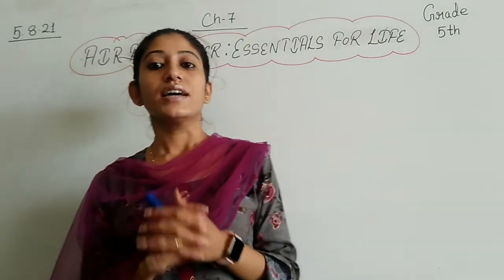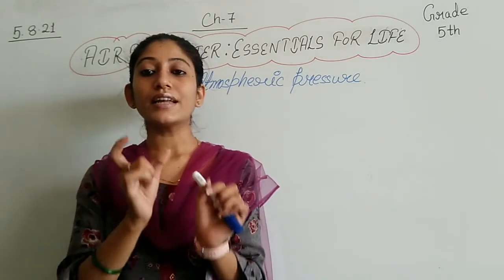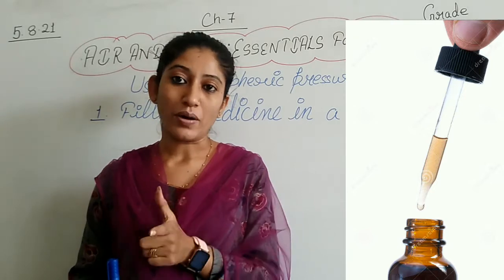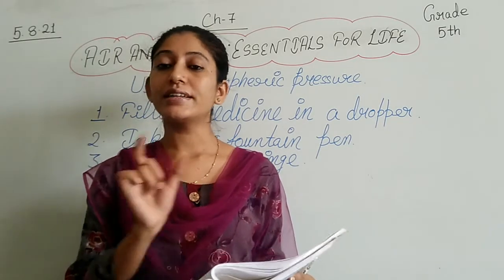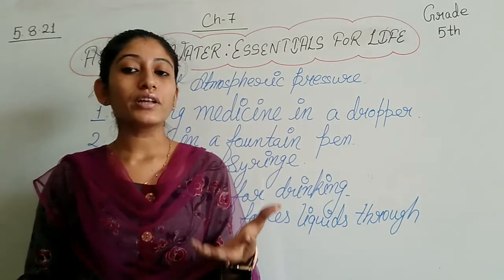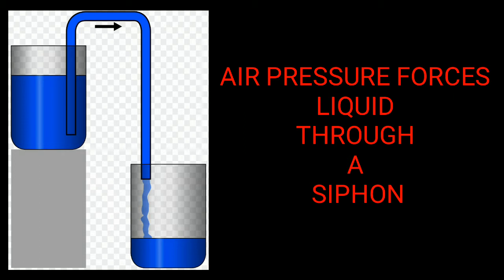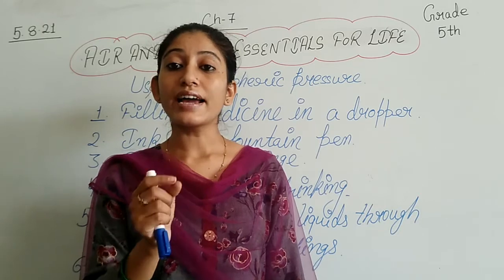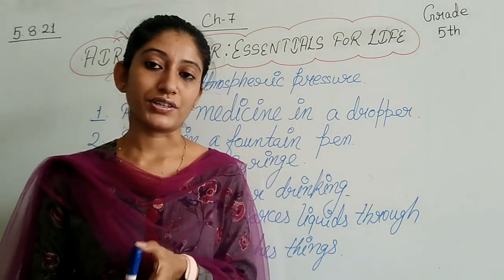Science Grade 5th, Ch-7(AIR AND WATER : ESSENTIALS FOR LIFE) Part 5